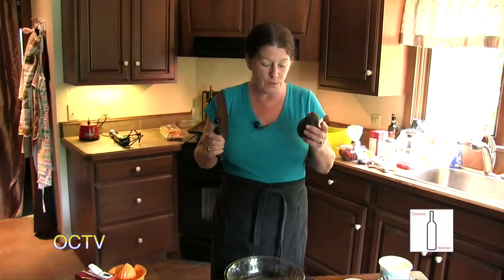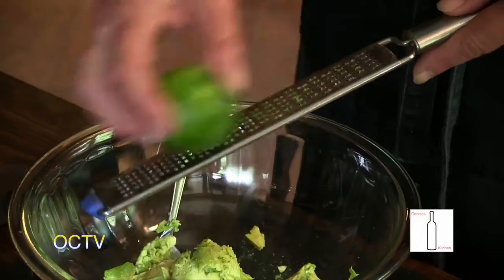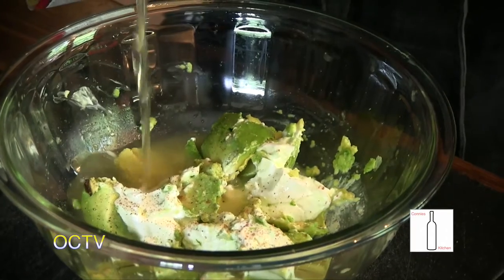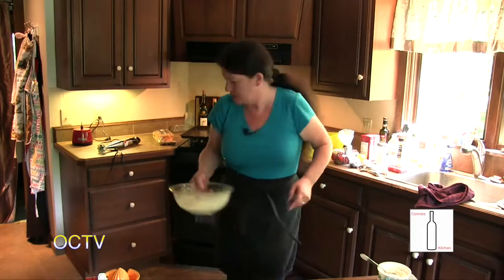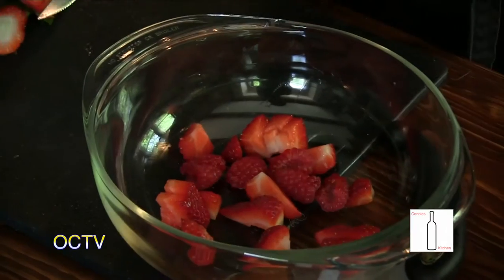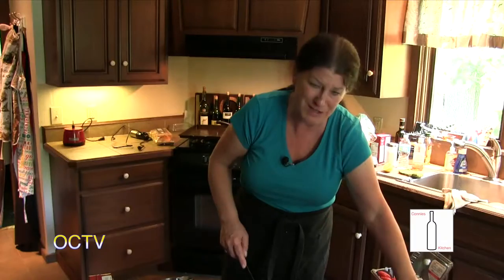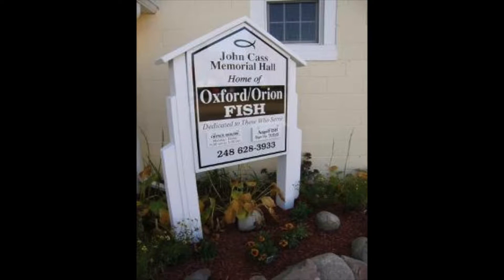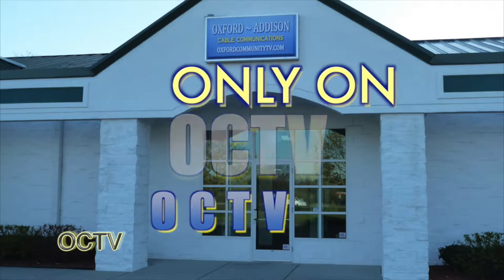Connie's Kitchen at Treetop Lodge: Episode 27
From Treetop Lodge in Oxford, Michigan